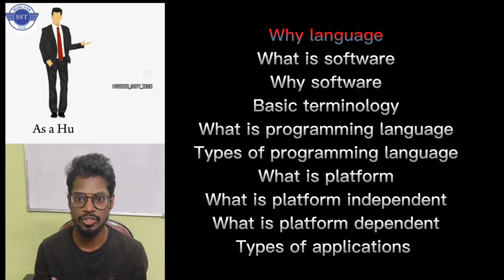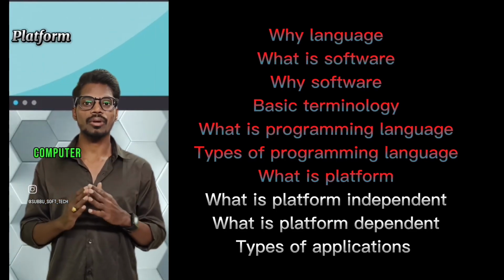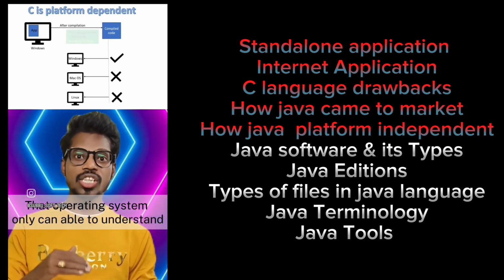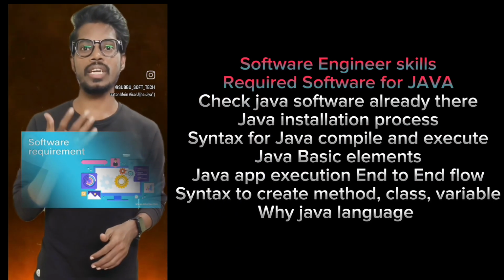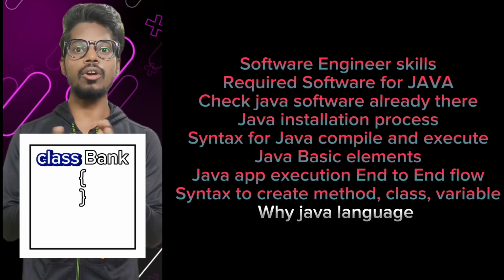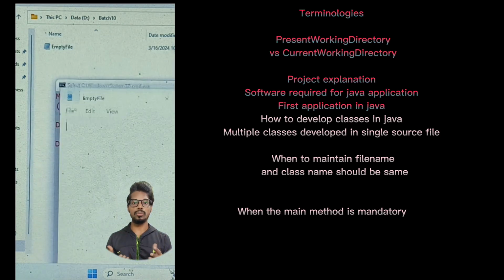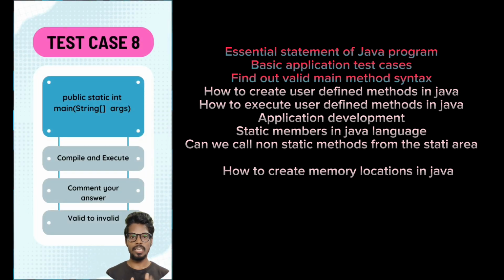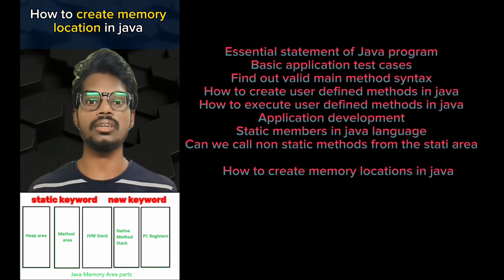CoreJava | Introducation | First 50 shorts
Drop msg to us for Any materails | clarifications